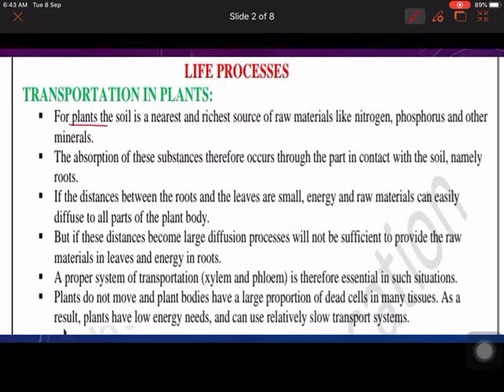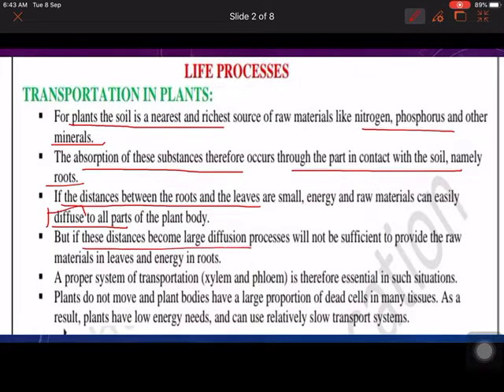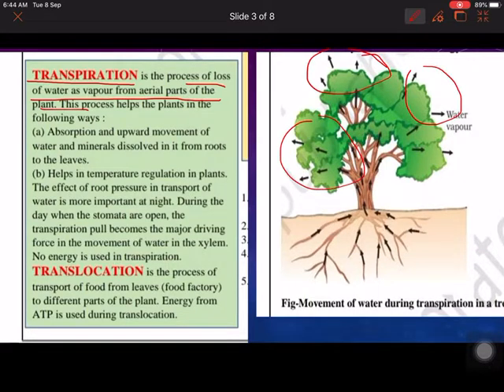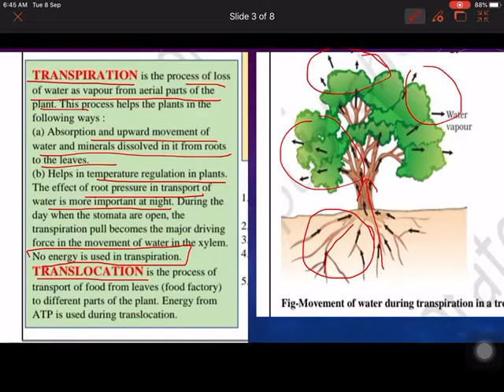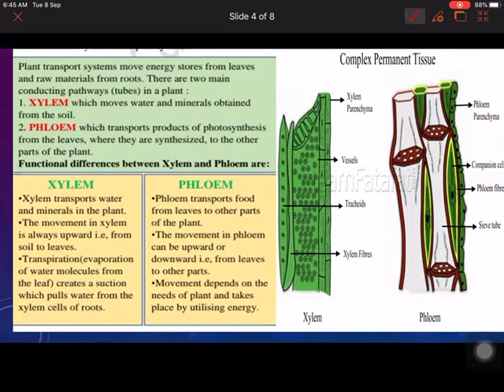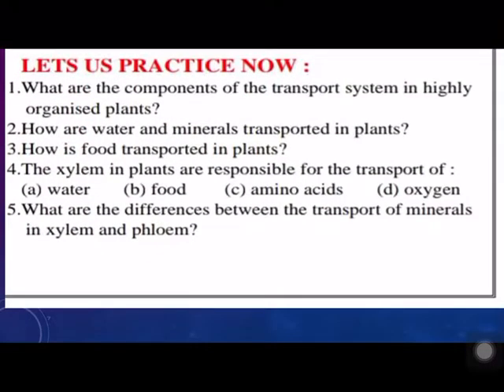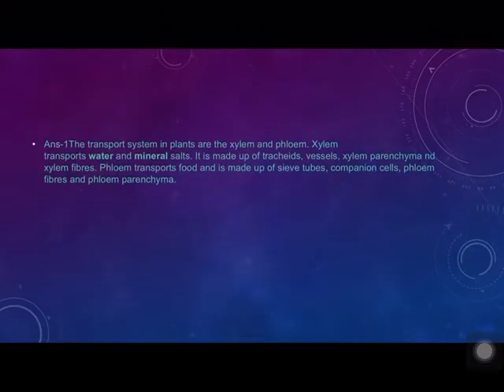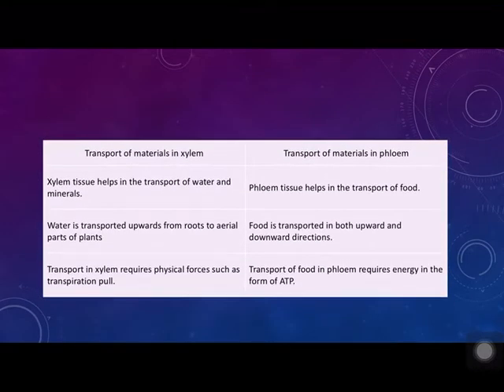Worksheet no 29 class X science English medium (09/09/2020)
Transportation in plants,xylem,phloem,translocation